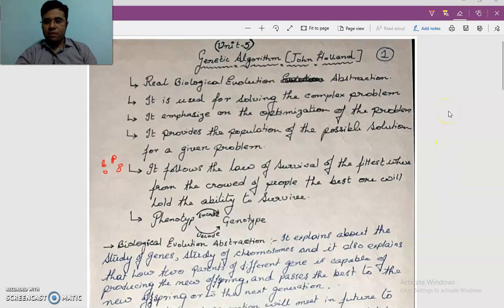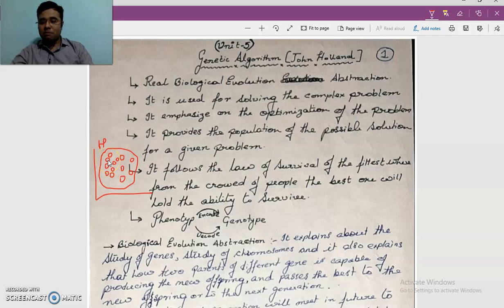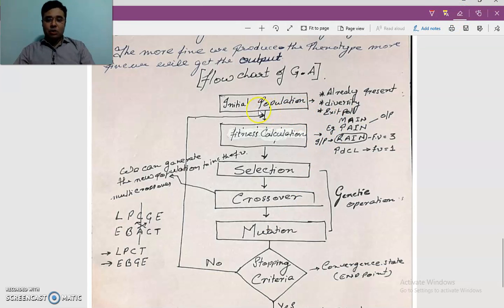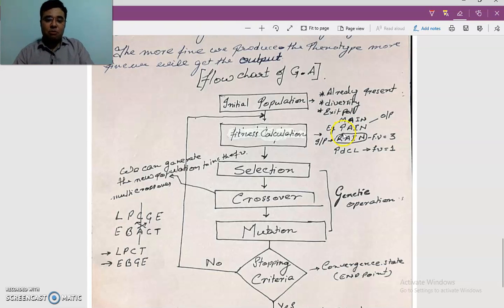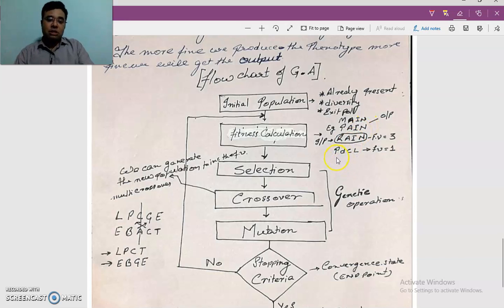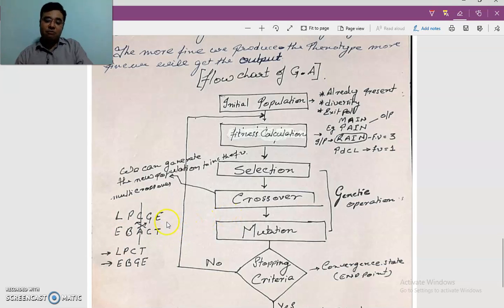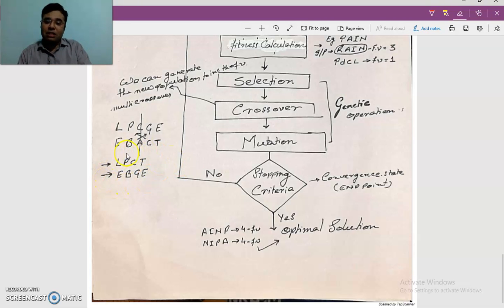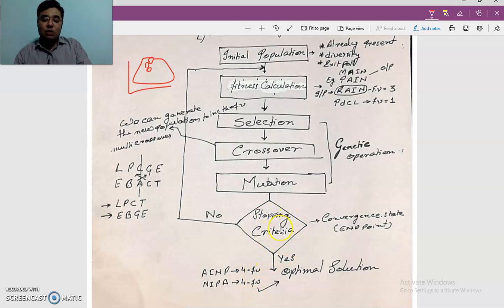Flow Chart in Genetic Algorithm | Mr. Shubham Shukla | ECE_8Sem_Machine_Learning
Video lecture on "Flow Chart in Genetic Algorithm" (Subject- Machine Learning; ROE 083) for the students of semester 8th C by Mr. Shubham Shukla, Assistant Professor, Department of Electronics and Communication Engineering, KIET Group of Institutions.